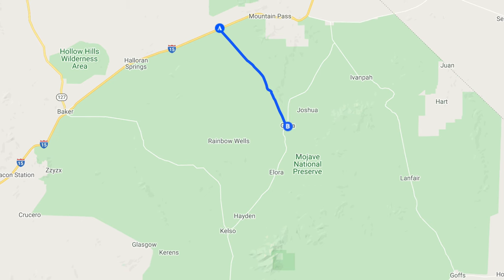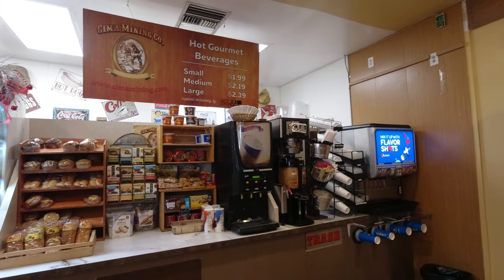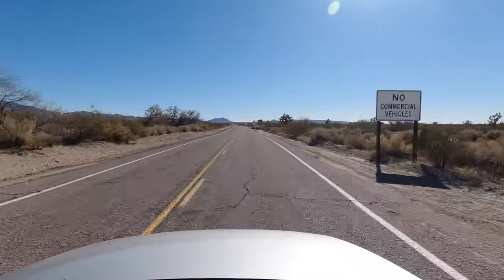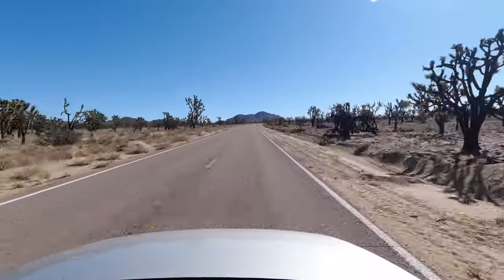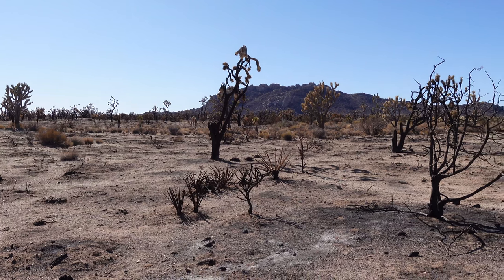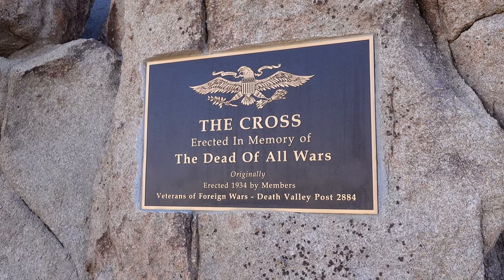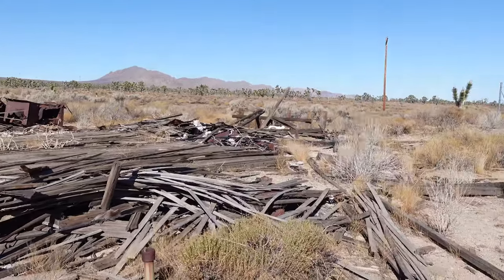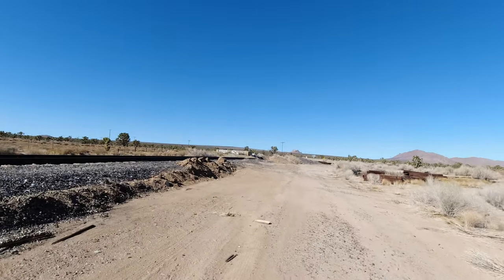A Journey on Cima Road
Cima Road is one of the few paved roads that go into the interior of California's Mojave National Preserve, and one of the least traveled due to it starting and ending far from any town. Despite its remote location, the road is home to a lot of natural and human history, and even one of the more unique gas stations along Interstate 15 between Southern California and Las Vegas, NV. In this video we stop at the Cima Mining Co. Shell Station, the Mojave National Preserve's Teutonia Peak Trail, the Mojave Cross, the ghost town of Cima, CA, and explore the devastation caused by the August 2020 wildfire in the park.